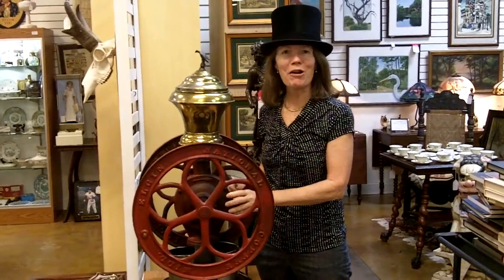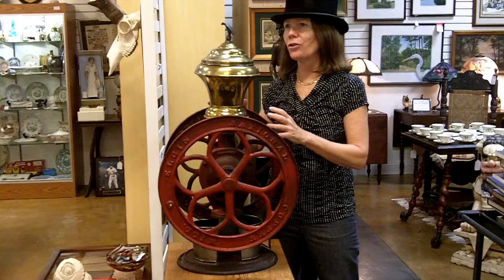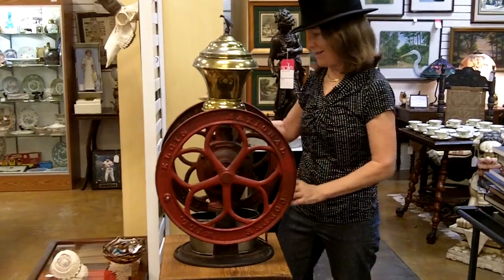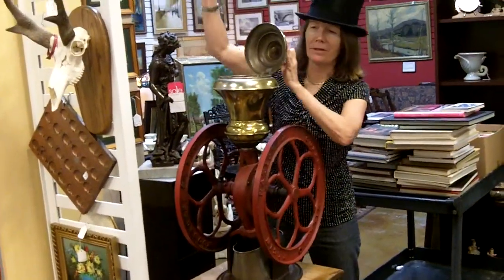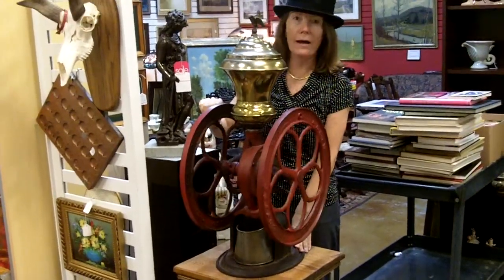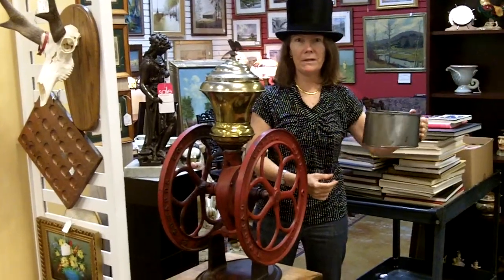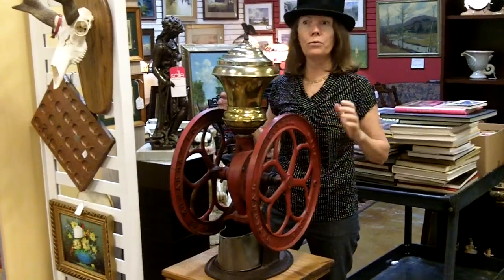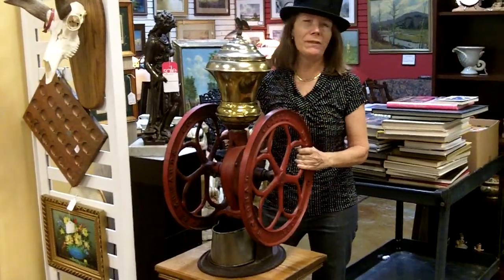Antique coffee grinder from our antiques mall at Gannon's Antiques & Art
This is a huge antique Elgin coffee grinder from our antiques mall at Gannon's Antiques and Art. We buy antiques and offer free antique appraisals.